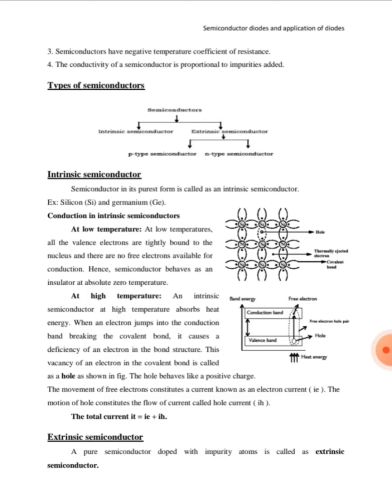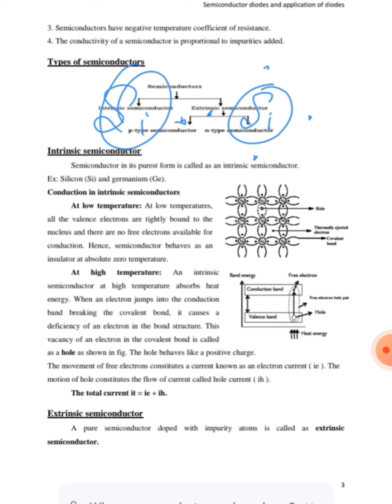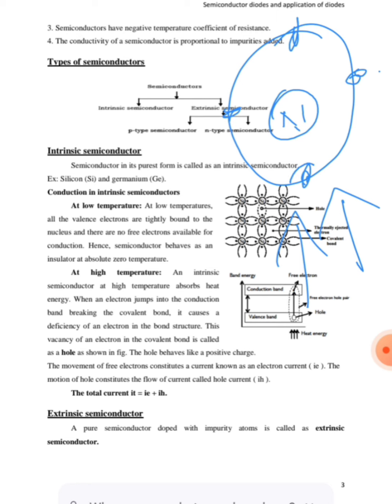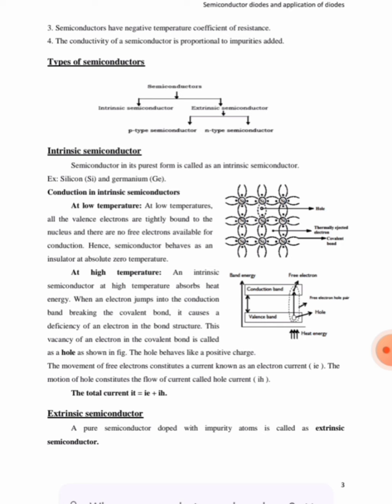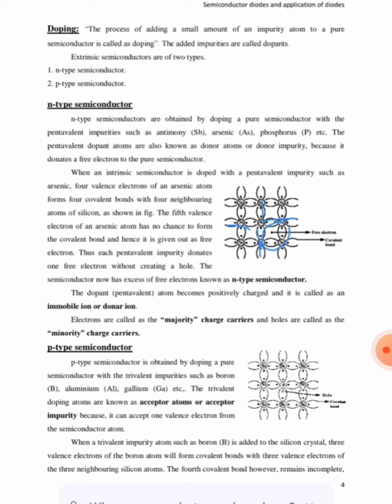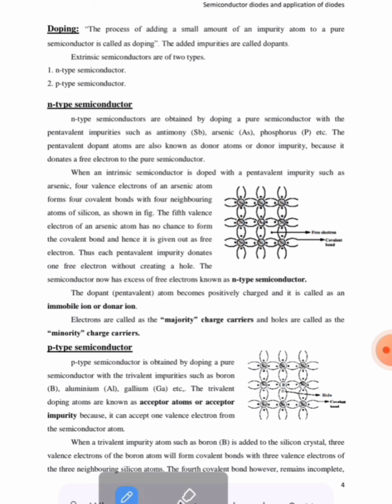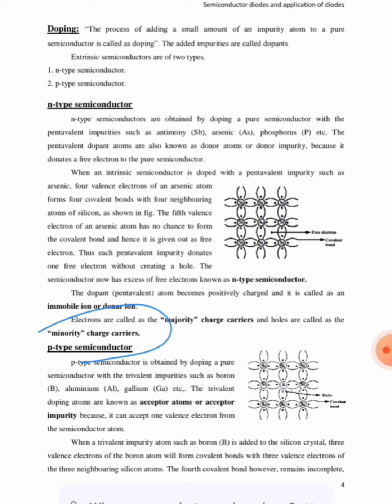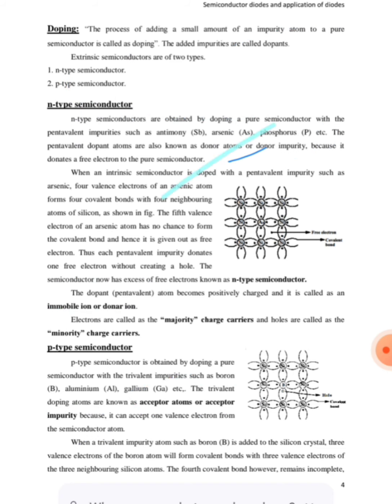Electronics | I PUC | Semiconductor, Diodes & App - Types of Semiconductors | Sp03